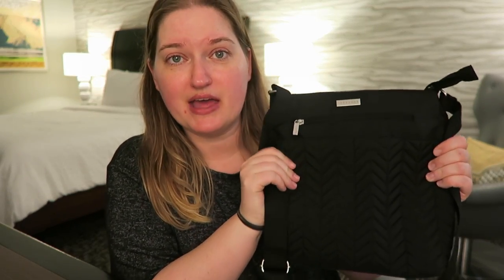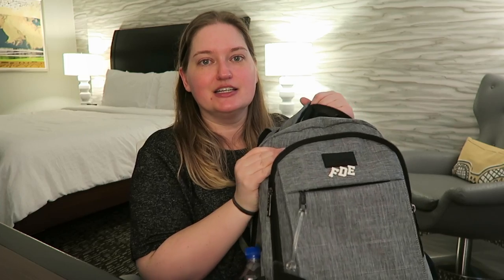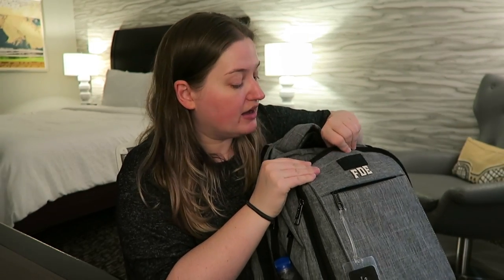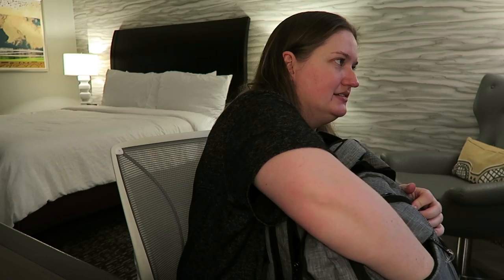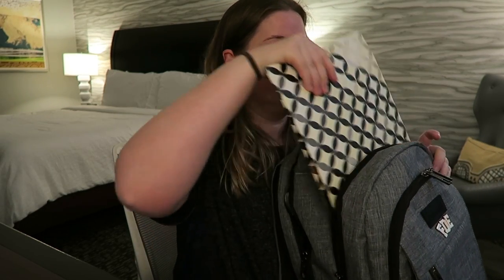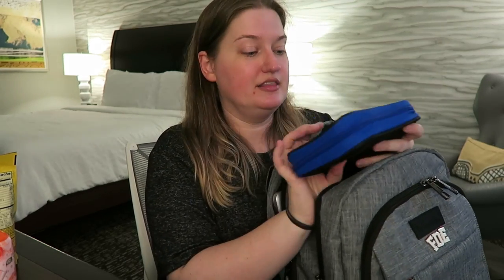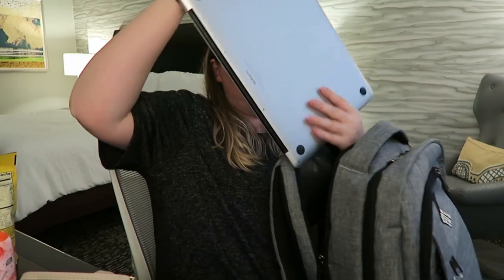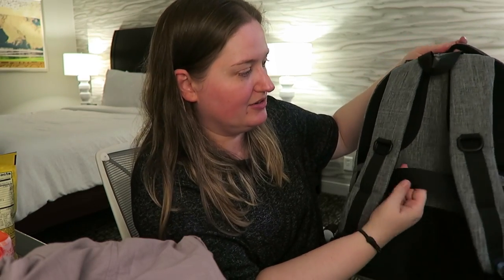What's in my Carry On? | Austin, TX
Hey friends!  I recently attended to GoWild planner conference in Austin Texas and wanted to share what I packed in my Carry On.  Hope y'all enjoy the video :)

Business Boutique Book

1st time Erin Condren customers, use this link to get $10 off your 1st purchase.

12527 Central Avenue NE #322